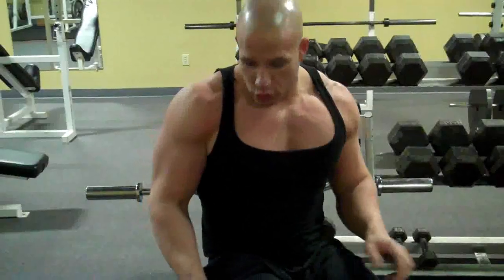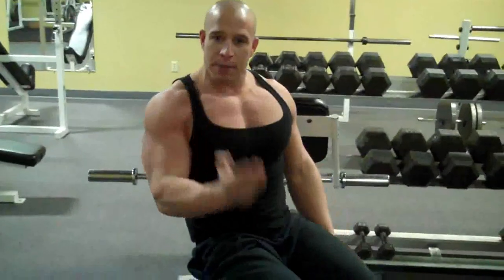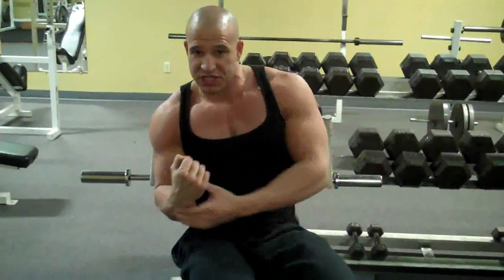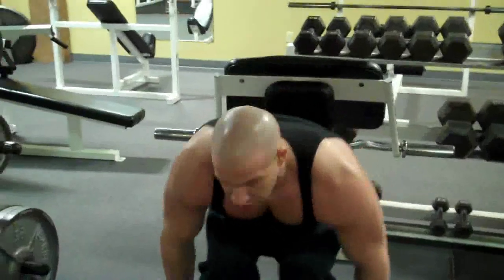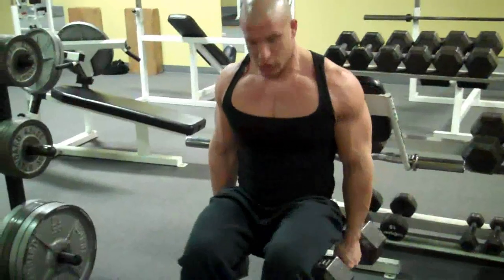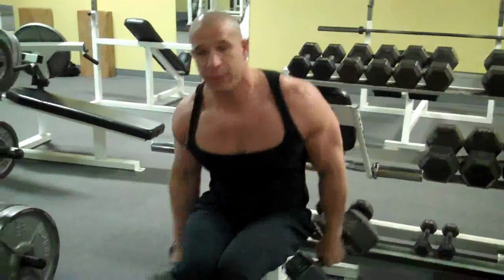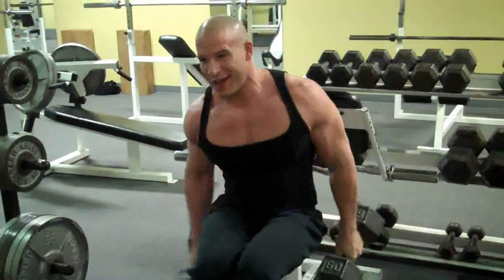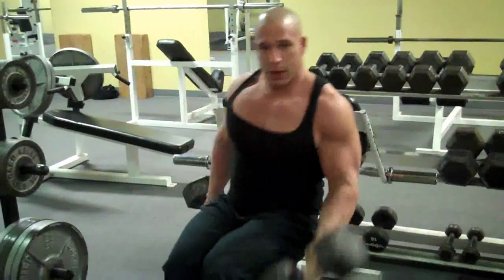DB Alternating Curl - Wheelchair Bodybuilding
Nick Scott - DB Alternating Curl - Wheelchair Bodybuilding
DB Alternating Curl